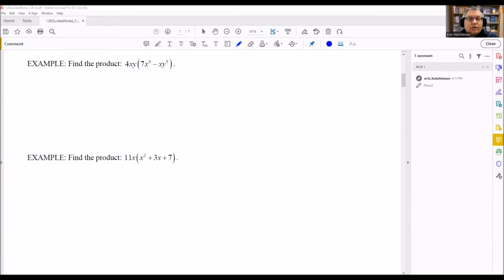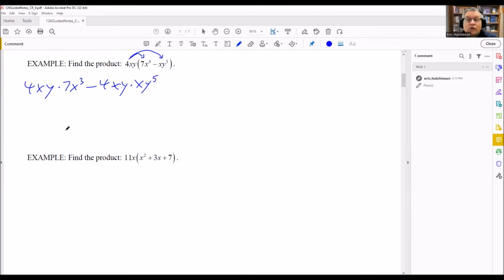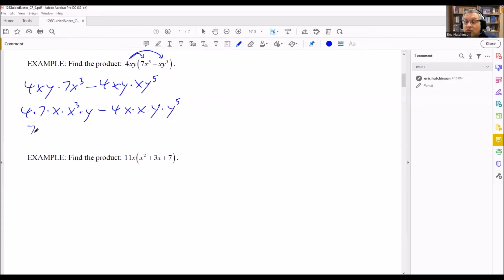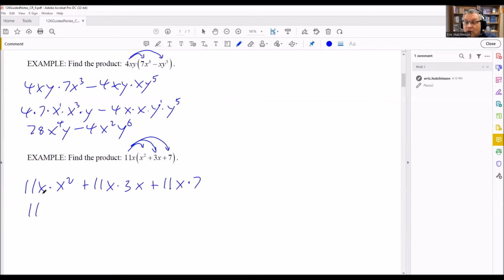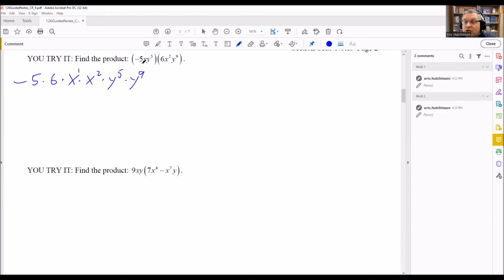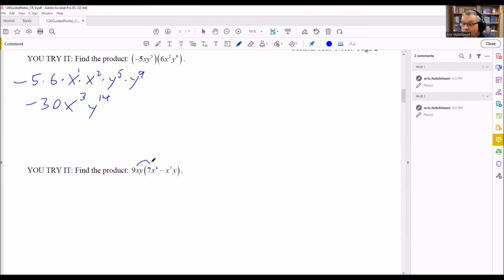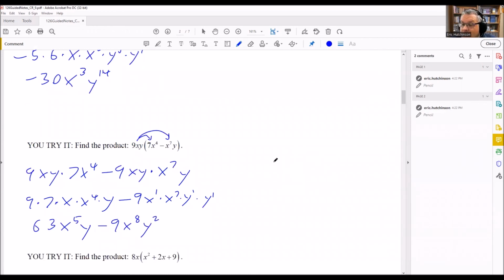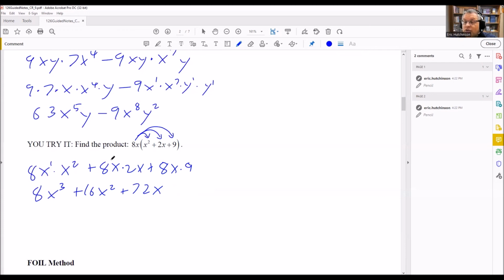Multiplying Polynomials Using the Distributive Property